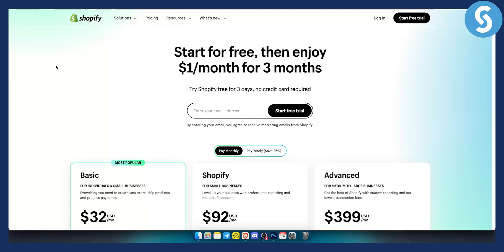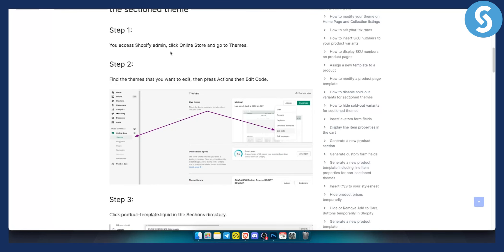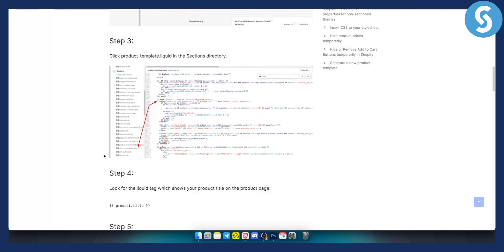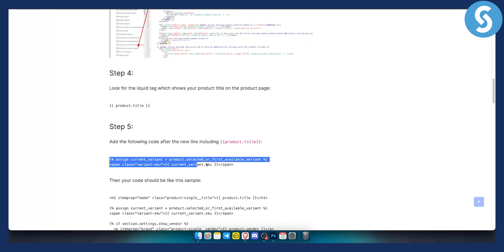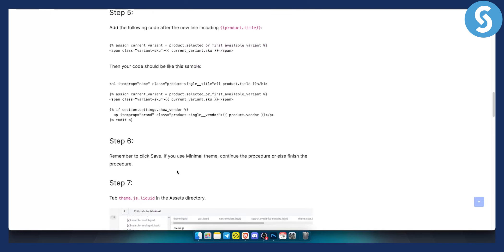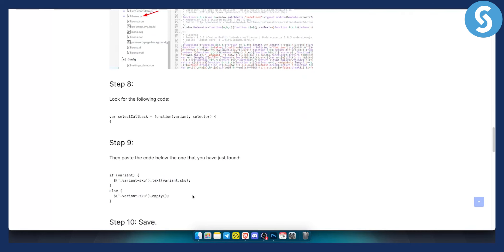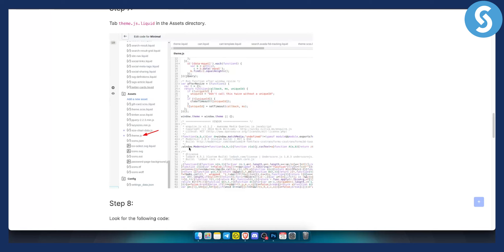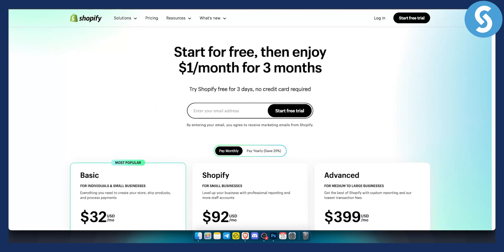How to Show SKU Number on a Product Page in Shopify Dawn Theme (Tutorial)